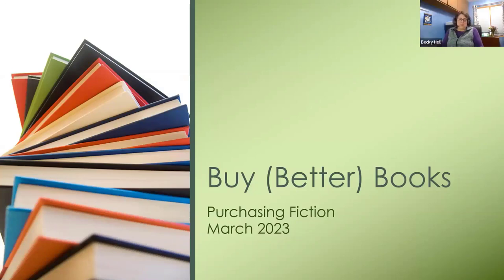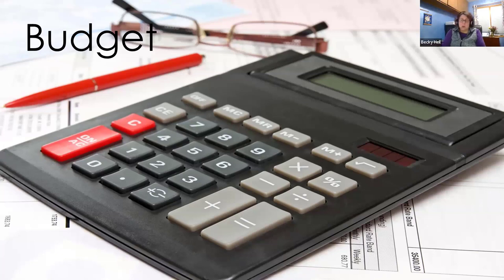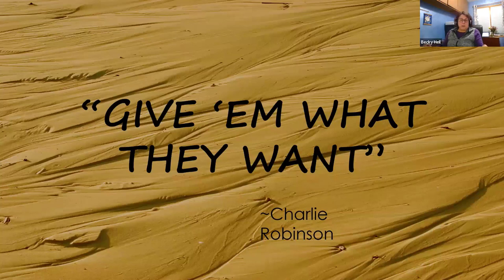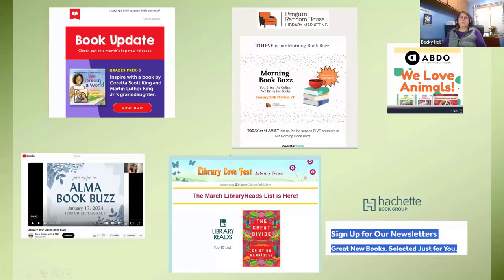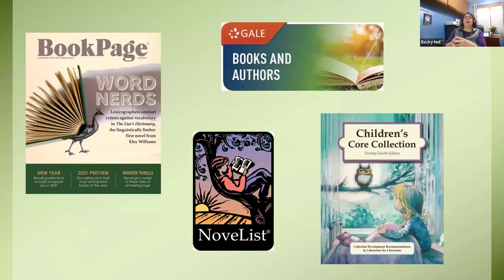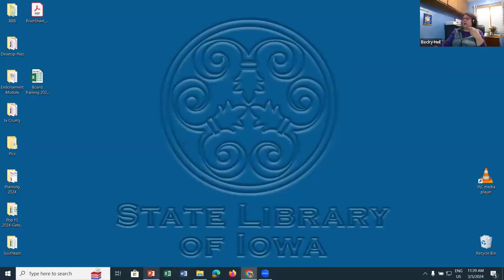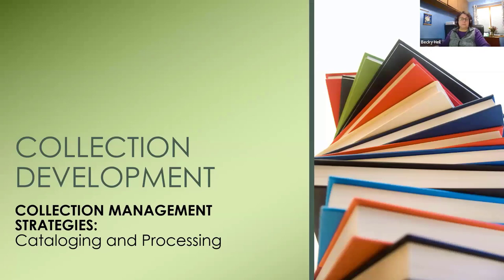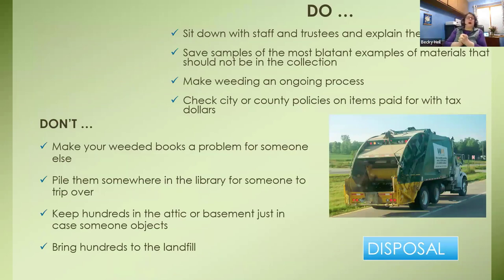Buy (Better) Books: A Collection Development Primer (Part 1: Purchasing Fiction)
The first installment of this series will guide you through what to look for when expanding your Adult Fiction collection. What awards should you keep an eye on? How do you know what has the best chance of circulating in your community? What’s up with all the genres and subgenres? You’ll leave with lots of practical tips to make sure you’re watching the right sources and buying the best books.

Buy (Better) Books is a four-part series from the State Library of Iowa designed to help you improve your collection development skills. We’ll dig into best practices for purchasing for all parts of your adult collection and promoting your awesome finds. We’ll also hear tips and tricks from front-line, in-practice collection development professionals. Come to one part or all! Each will be recorded.

Contact the State Library of Iowa for a copy of the slides and/or handoutsf